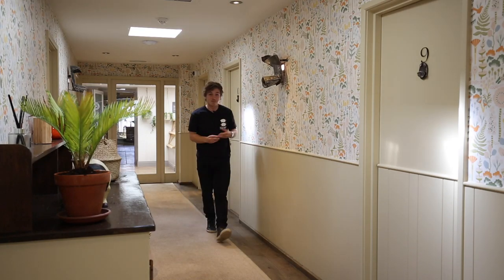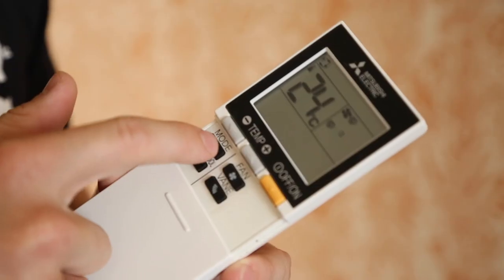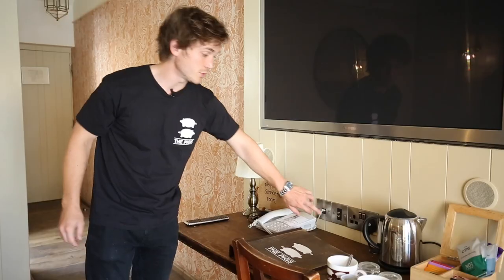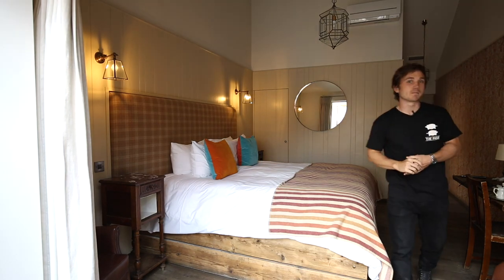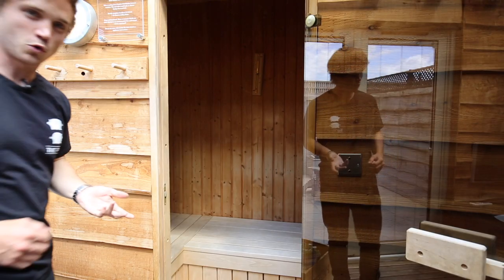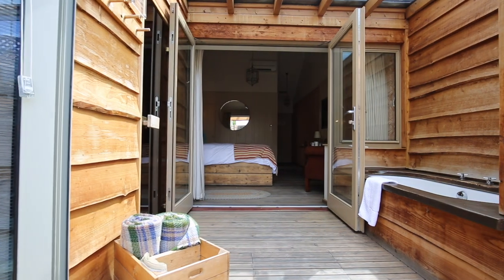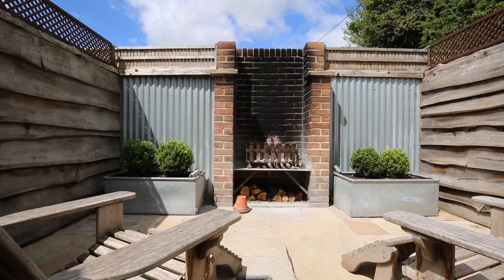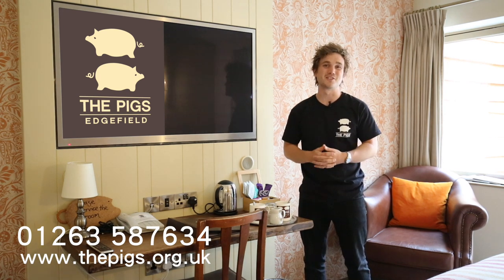Original Spa rooms at The Pigs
Here is everything you need to know about checking in to an Original Spa room at The Pigs.